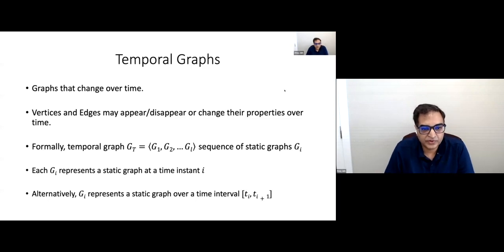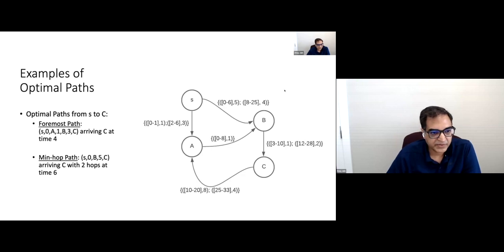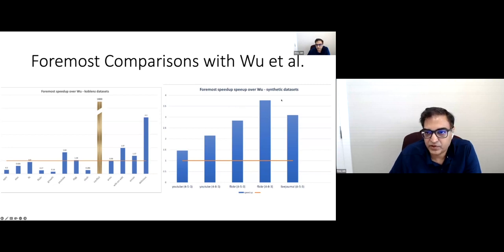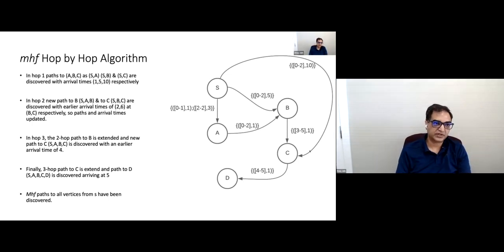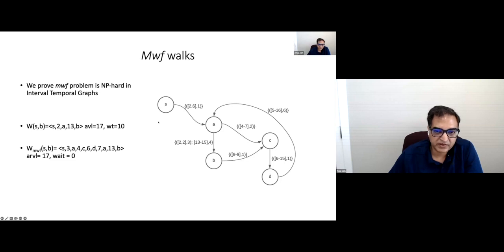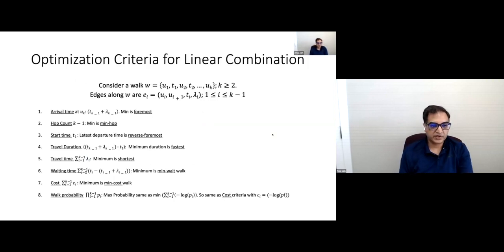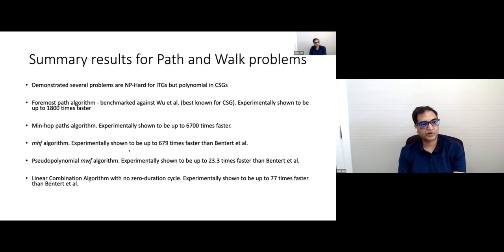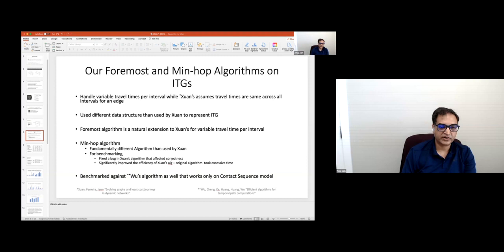Anuj Jain - AATG ICALP 2023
Talk of Anuj Jain during the ICALP 2023 satellite workshop "Algorithmic Aspects of Temporal Graphs VI"